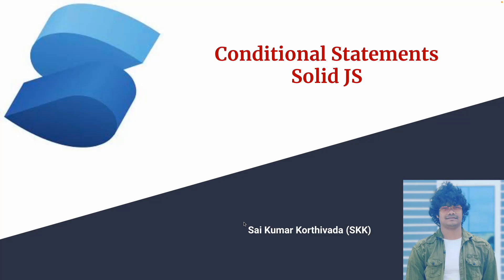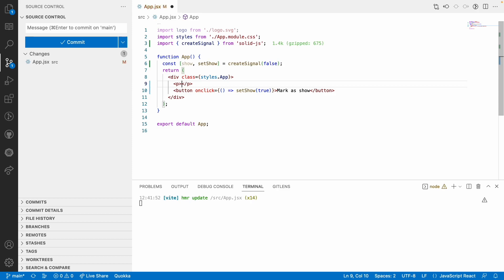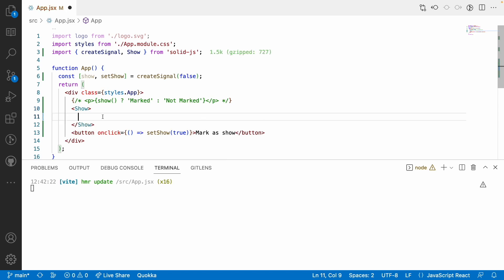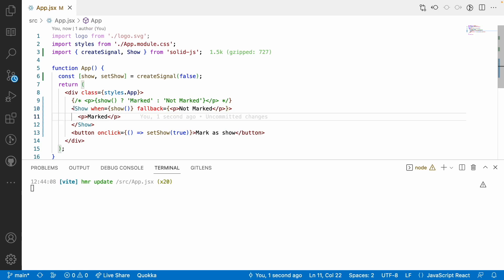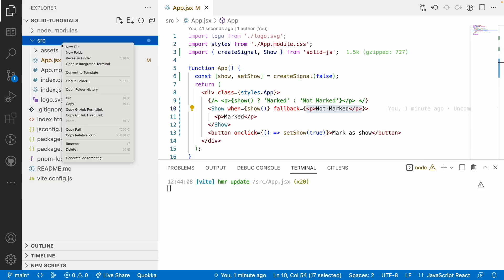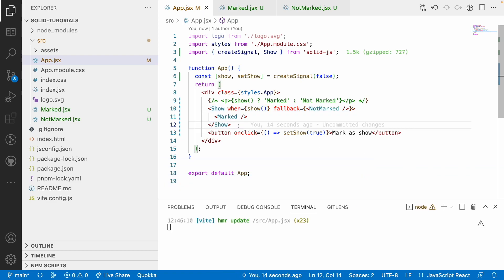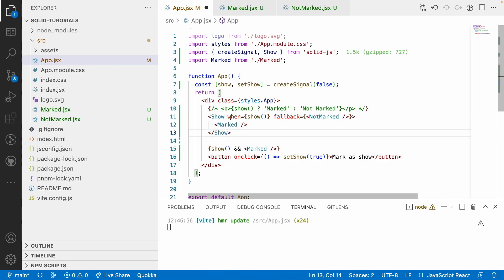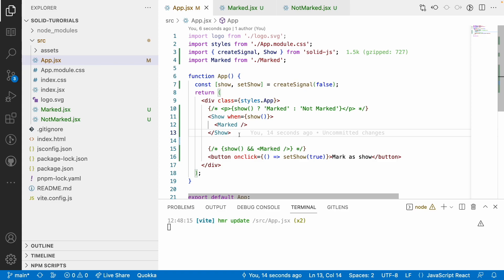Conditional Statements Solid JS | Solid JS tutorials | Part 7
1. How to use conditional statements in Solid JS
2. Different ways of conditional statements in Solid JS
3. Ternary operator for conditional statements.
4. And operator for conditional statements
5. Show Component in solidjs